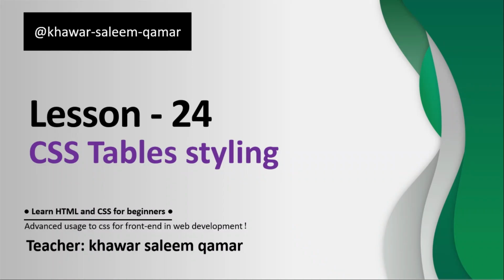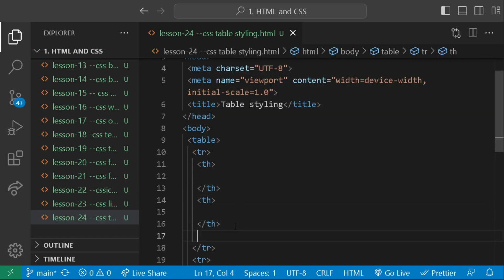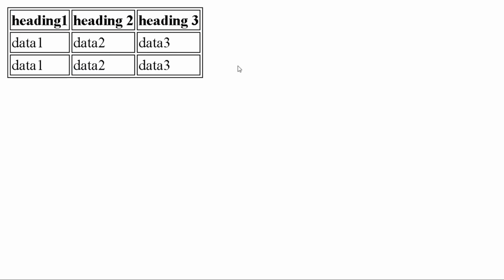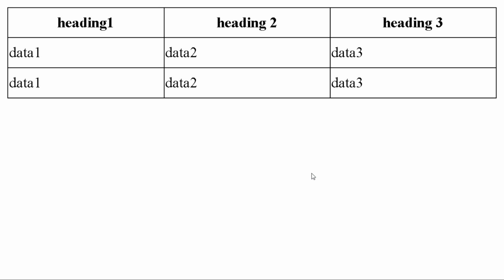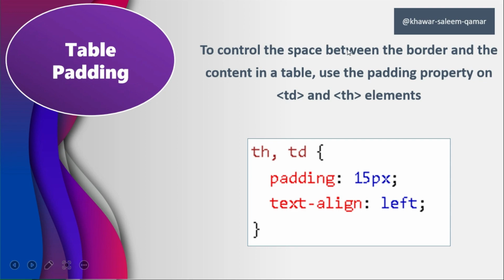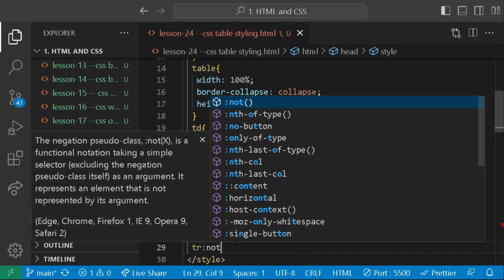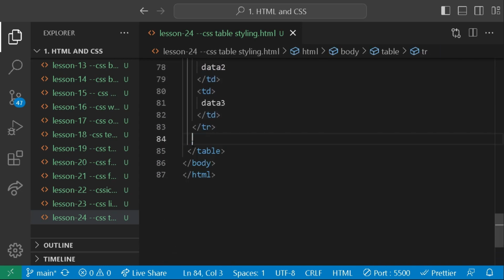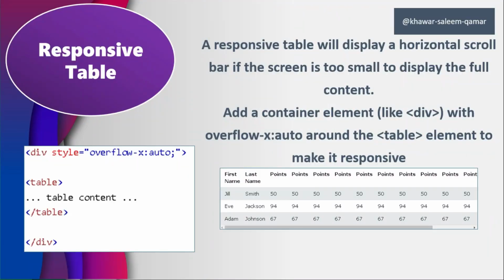#24 CSS tables | Learn HTML and CSS | Beginner to pro faster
html and CSS tutorials for beginners | html CSS project | responsive website using html and CSS

In this video which is lesson of a series teaching html and CSS in which you learn how to create website using html and CSS . We have teaching many important CSS topics like CSS flexbox, CSS selectors. In this CSS crash course this video teaches about the CSS tables and how to style them using CSS3 in HTML5.

0:00 - Introduction
0:10 - styling tables
0:29 - table borders
4:31 - full-width table
5:10 - double border
5:54 - table height and width
6:34 - horizontal alignment
7:50 - vertical alignment
8:36 - table padding
9:02 - horizontal dividers
9:40 - hoverable tables
10:19 - striped tables
11:41 - table color
12:21 - responsive table
15:03 - Signing Off